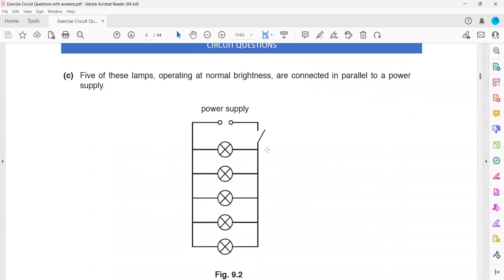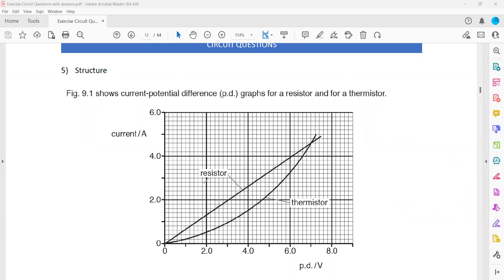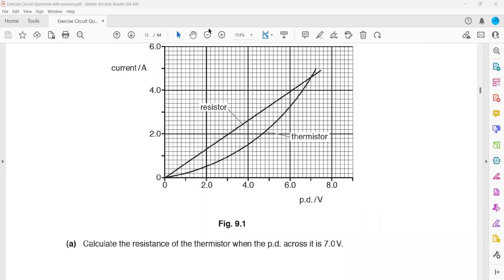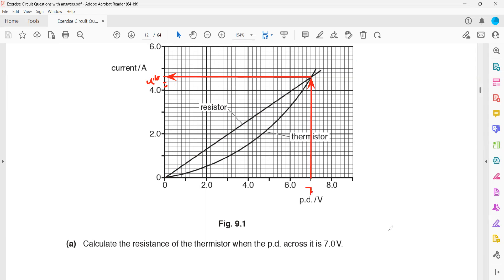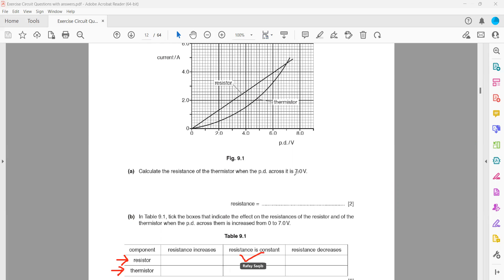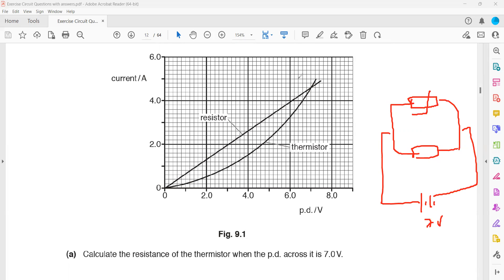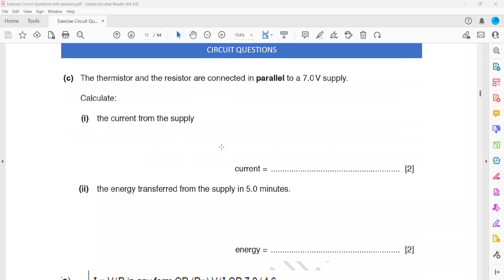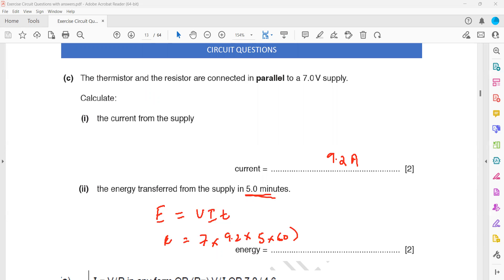Electric Circuits Question 5